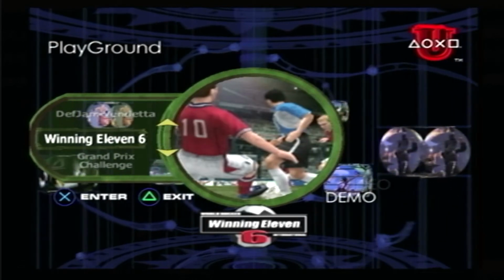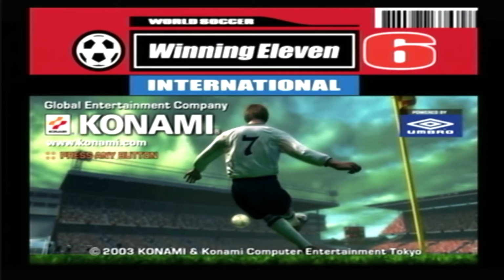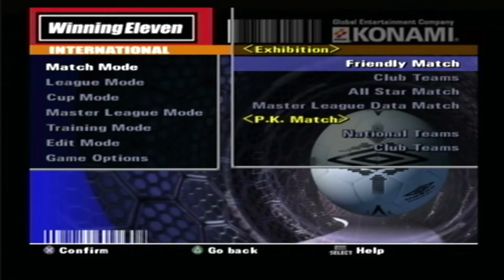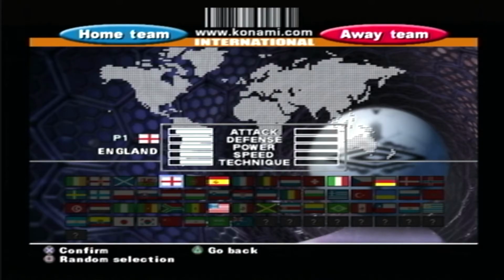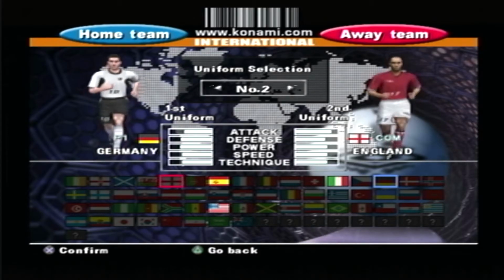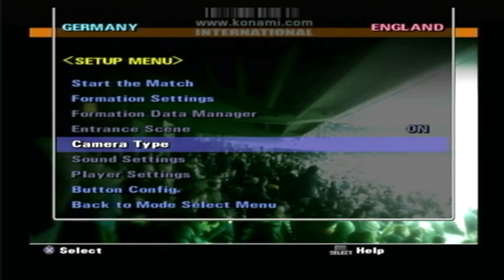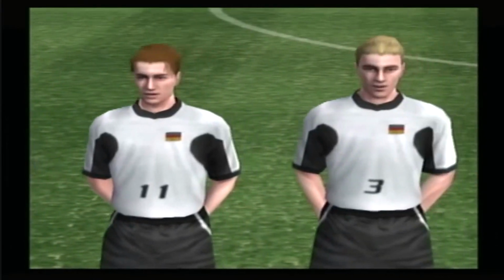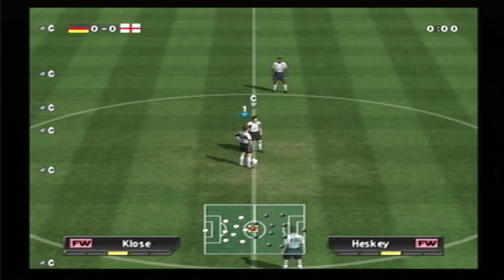Coms Take The Pitch | Winning Eleven 6 ~Demo Disc Friday~ 6/21/2024 (Pt 4)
We head onto the football field and let most of the coms take control of how things play out.

Although the Demo Disc calls this game Winning Eleven: 6, it apparently is more commonly known as Pro Evolution Soccer 2.